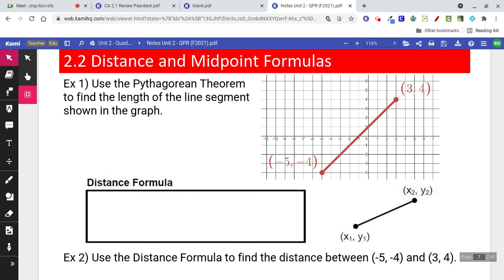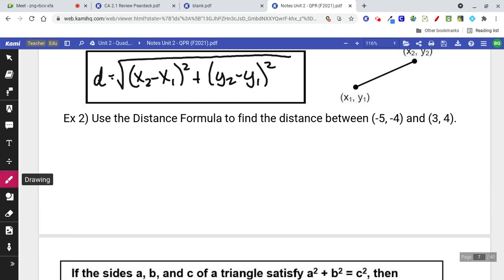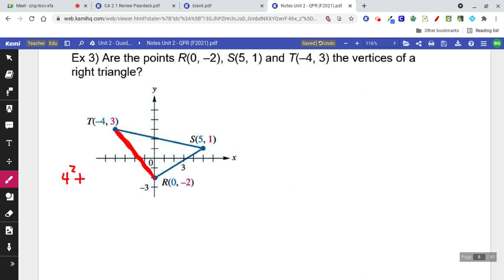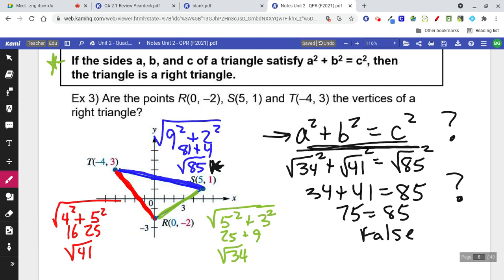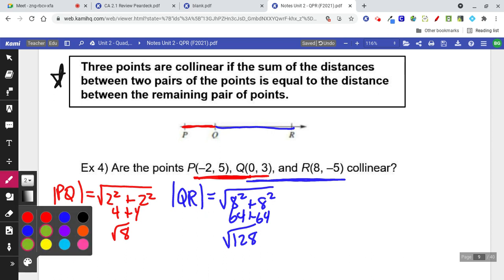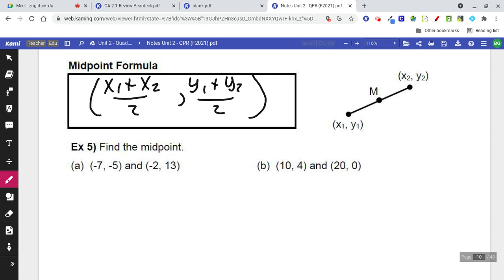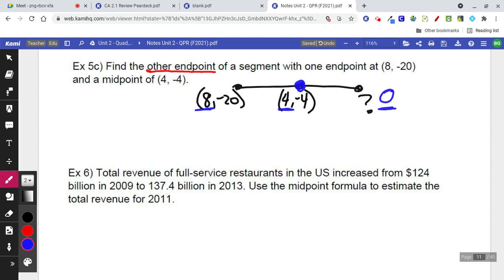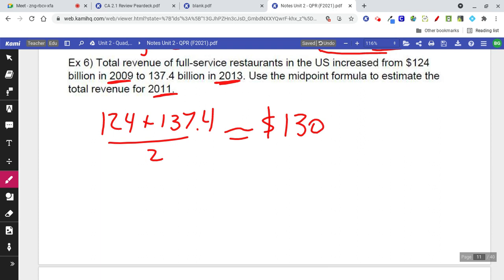CA 2.2 (F2021)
2.2 Distance & Midpoint Formulas
Find distance between 2 points, Find midpoint of 2 points, Determine if 3 points make a right triangle, Determine if 3 points are collinear